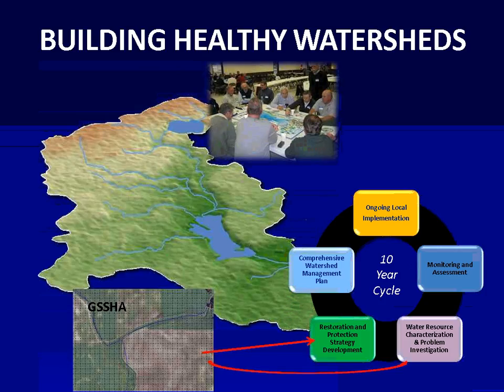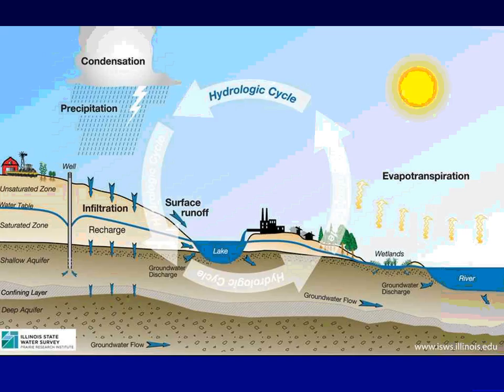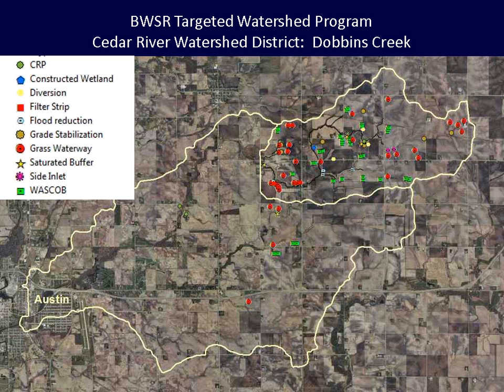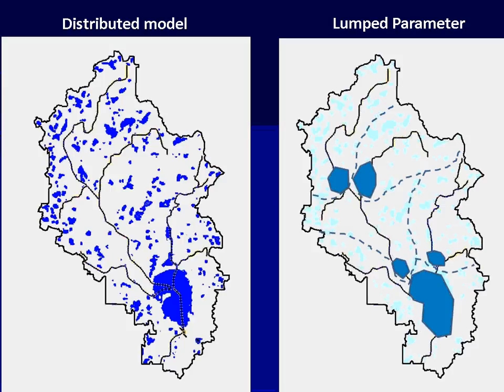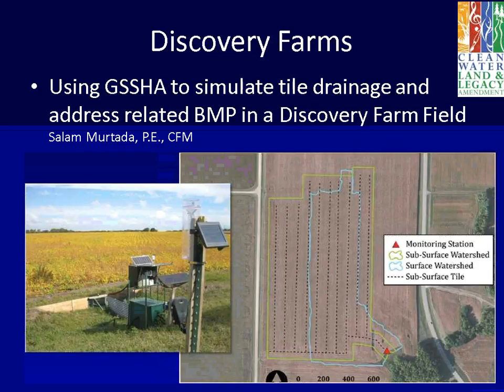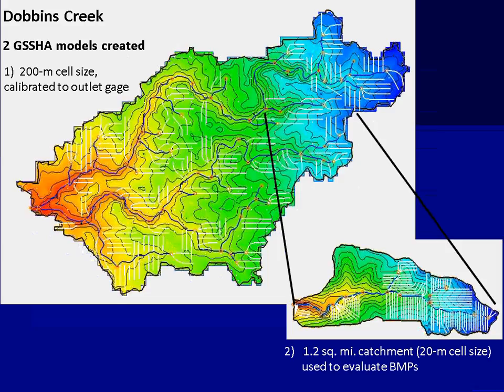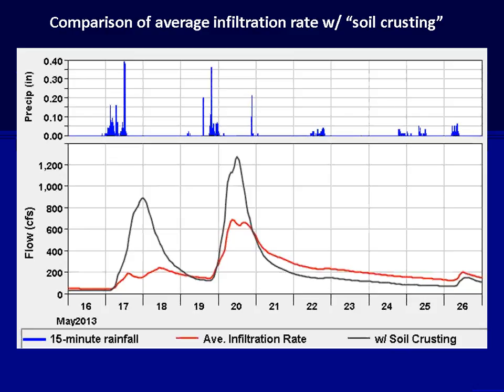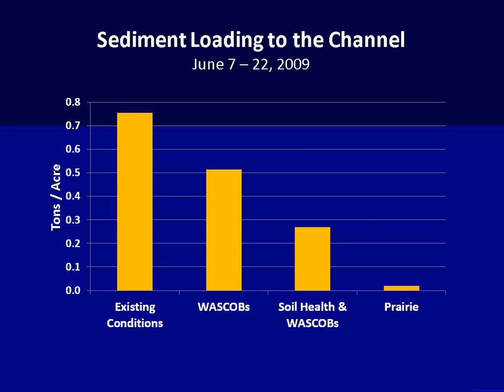GSSHA: Gridded Surface Subsurface Hydrologic Analysis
Jim Solstad, MN DNR Hydrologist, discusses the physically based Gridded Surface Subsurface Hydrologic Analysis (GSSHA) model for water quality modeling and Best Management Practice (BMP) scenario development.